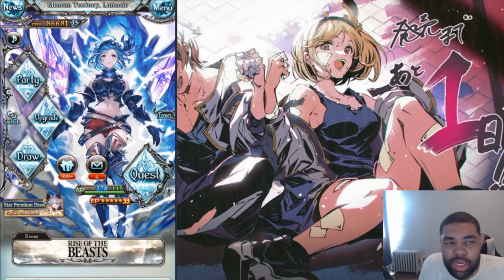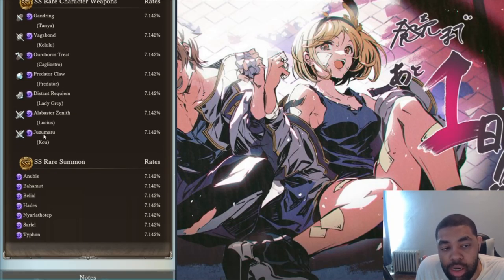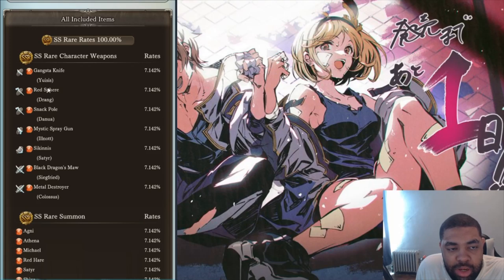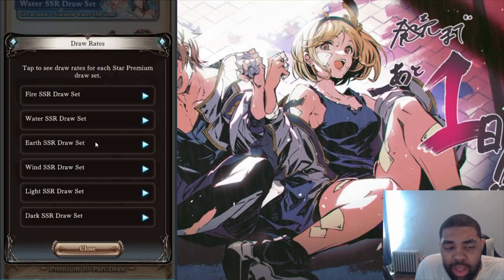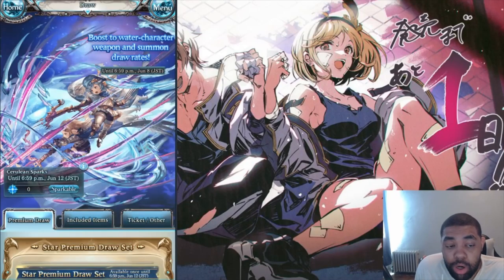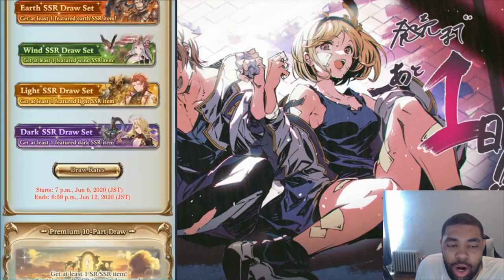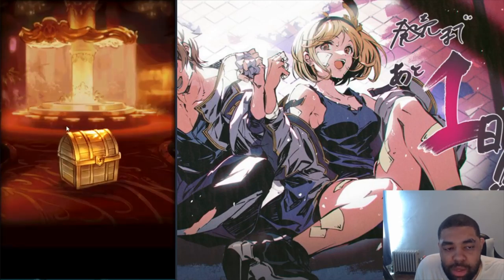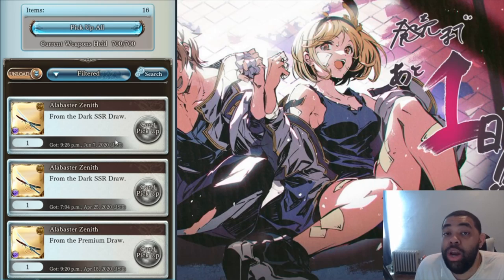[Granblue Fantasy] 6/20 Element Gacha? Deja Vu in Full Effect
8:46 For the Juice